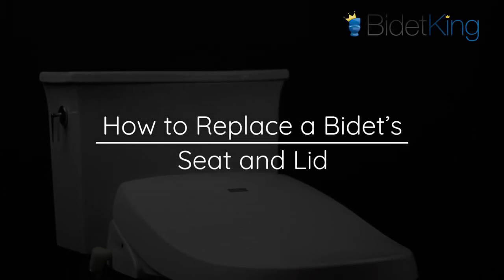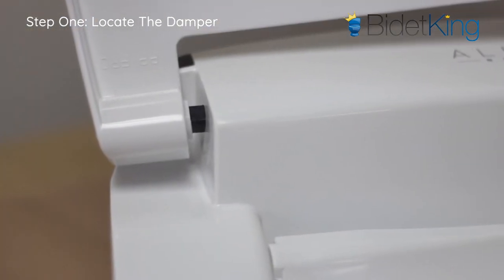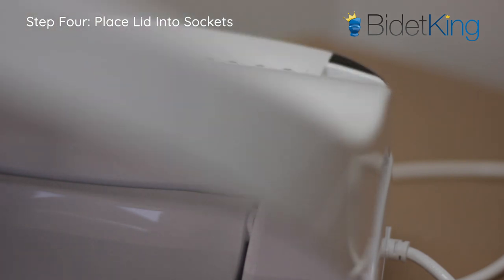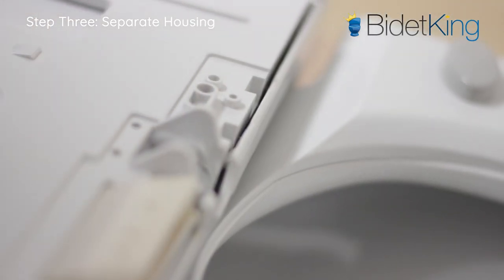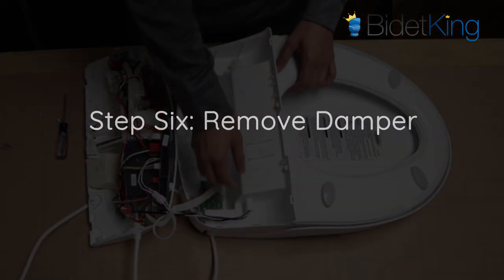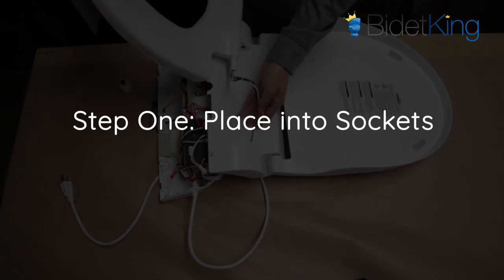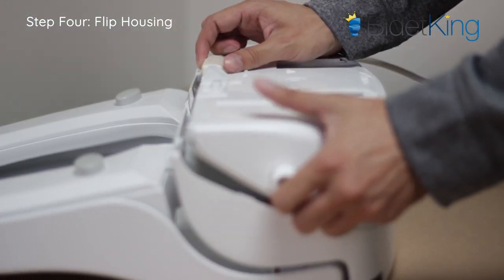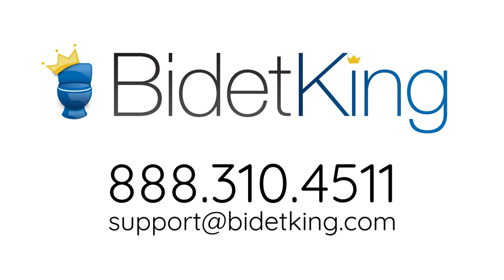How to Replace the Bidet's Lid and Seat | BidetKing.com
Happen to find a crack on your bidet’s seat or lid? Or maybe you want to convert your elongated to a round?

Though every bidet seat model will have slightly different steps , the following video will provide general instructions on how to replace your bidet’s seat and lid.

Tools needed
-A phillips head screwdriver
-A flat head screwdriver
-A large flat working surface

How to replace the bidet’s lid
Step One
Locate the slow close damper or hinge on one side of the lid.
The damper is usually black and you will feel more resistance on this side as you open and close the lid.

Step Two
On the opposite side of the damper, pry the lid outward with a bit of force to remove this end of the lid from its socket.
Be careful when pulling, as you don’t want to break the damper on the other side.

Step Three
Carefully remove the lid from the damper by sliding it outward.

Step Four
Take your new lid and attach the damper end first by inserting the damper pin into the lid’s socket.
Then, attach the other side of the lid - by again, carefully prying it outward with some force as it slips back into place. Be careful with your fingers as you do this.

How to remove the bidet’s seat.

Step One
Locate and remove the screws holding the bidet’s upper and lower housing together. You may need to raise the seat in order to locate and remove screws underneath.

Step Two
The upper and lower housing are held together by plastic tabs under the bidet. Locate the plastic tabs and gently pry them open with a flat head screwdriver, being careful not to break them.

Step Three
Separate the upper housing from the lower housing of the bidet by holding the unit by its fill valve and gently pulling them apart.

Step Four
Flip the upper housing with seat and lid up and over for easier access to internals.

Step Five
Locate the wiring harnesses for the seat. Follow them into the lower housing and disconnect the harnesses. It is important to remember where these wires go as you will need to reinstall them in the same way once you replace your seat. Thankfully, these cords are usually color coded.

Step Six
The upper housing and lower housing should now be fully separated. Locate the seat’s hinge or damper  in the upper housing. The lid will have its own damper so make sure you identify the one for the seat. Remove the screws holding the damper in place. Remember the orientation of the damper pin as you’ll need to replace this back into its slot.

Step Seven
Remove the seat from the upper housing while carefully guiding the wire harnesses through the hole.

How to Replace your bidet’s seat.

Step One
Work backwards and place your new seat back into the upper housing.  Make sure to guide the wire harnesses carefully through the socket.

Step Two
place the damper back into its slot and fasten in with its screws. This part may be tricky as the damper pin must go in at the correct angle in order to line up with the corresponding hole in the seat.

Step Three
Reconnect the seats wire harnesses into the lower housing as they were before.

Step Four
Flip the lower housing onto the upper housing. Be careful not to get any flaps, wires, or any other unit parts caught in between the two housing pieces. The two housings should snap together via the plastic tabs.

Step Five
Replace all the housing screws that we removed earlier.